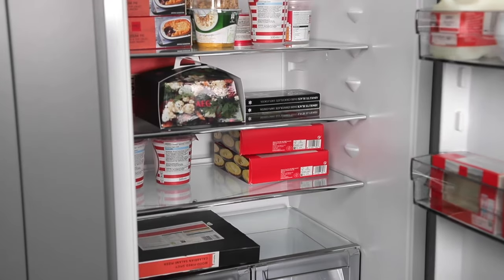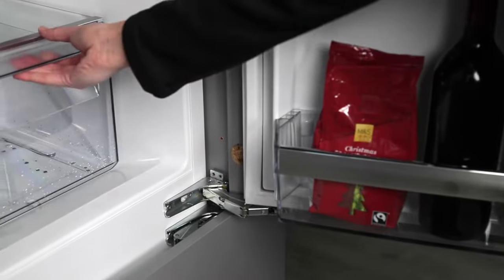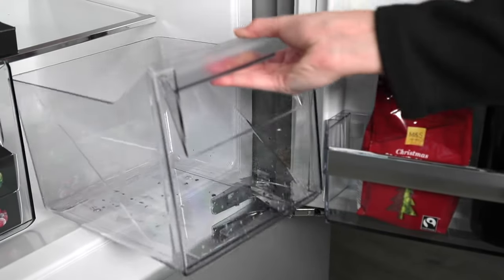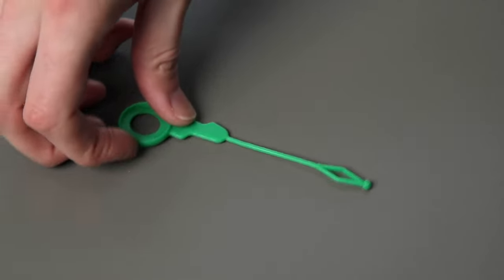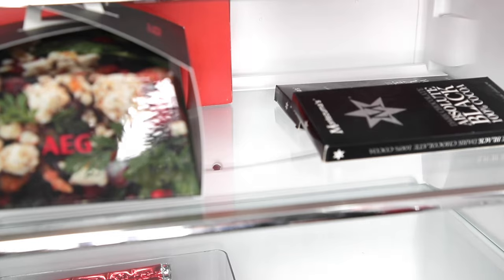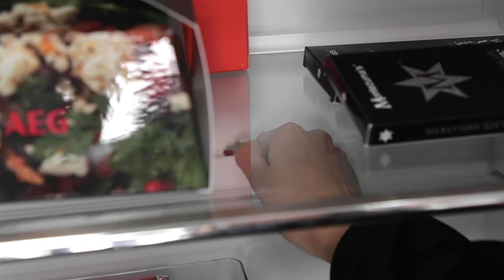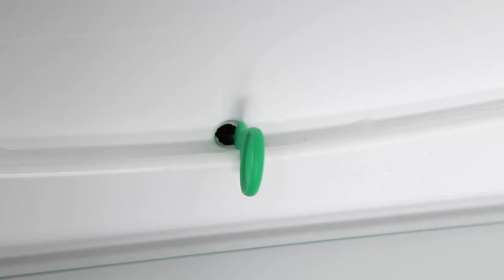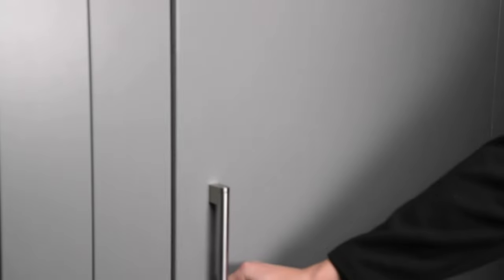How to Unblock a Fridge Drain Hole | AEG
Learn how to unblock your AEG Fridge's drain hole with our handy video guide. A clogged drain hole can cause water to build up in your fridge and also create an unpleasant smell. Our simple video guide explains what the drip hole is and how you can ensure it remains clean and unclogged.